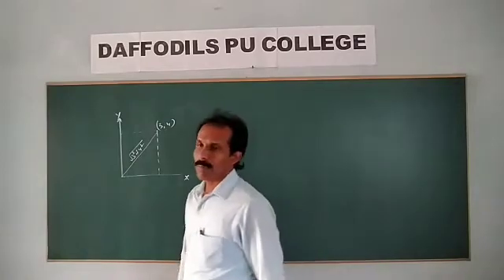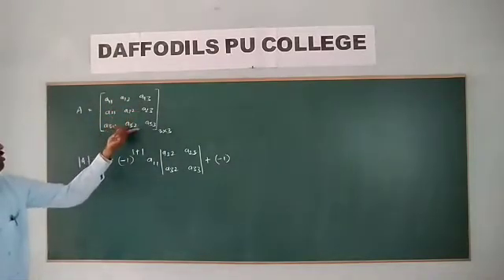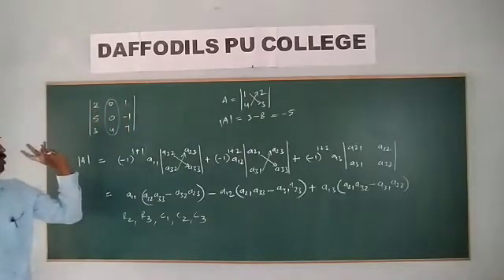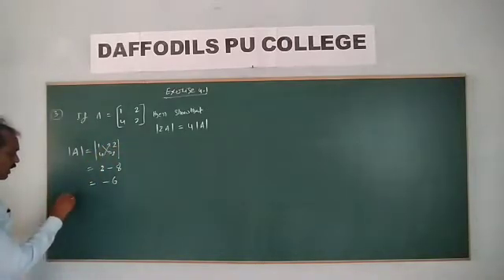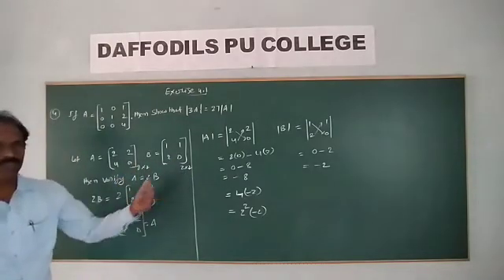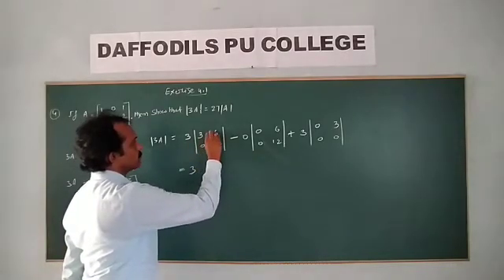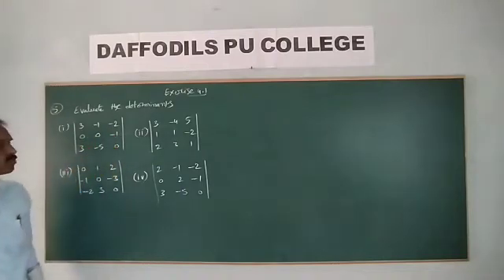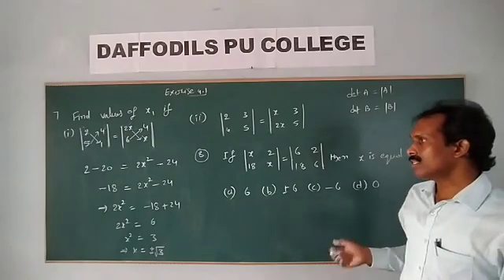Math, 2nd pu, Determinants-2